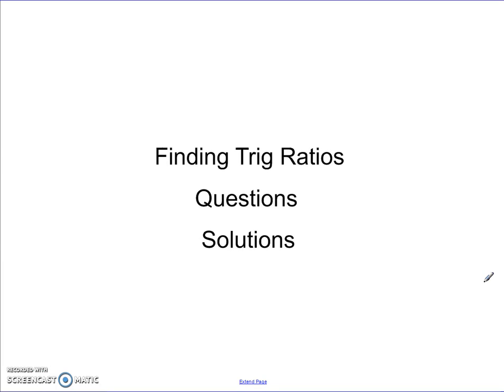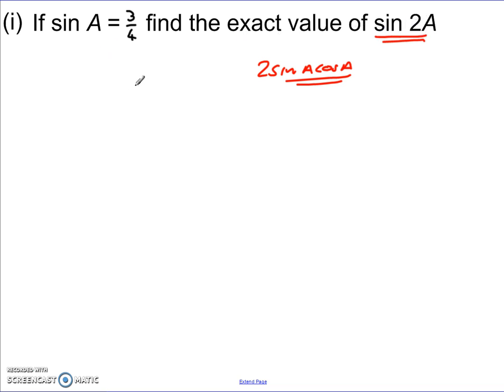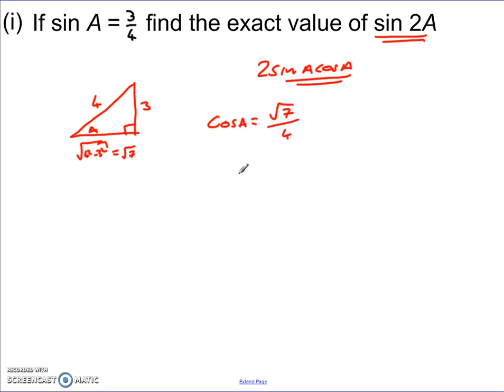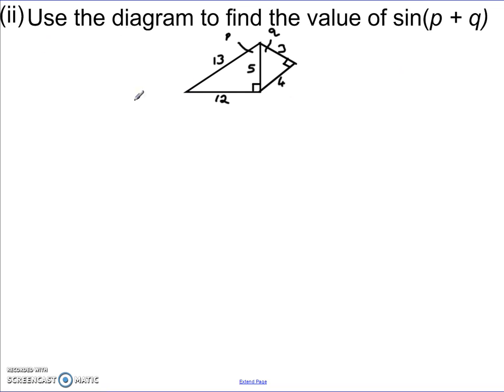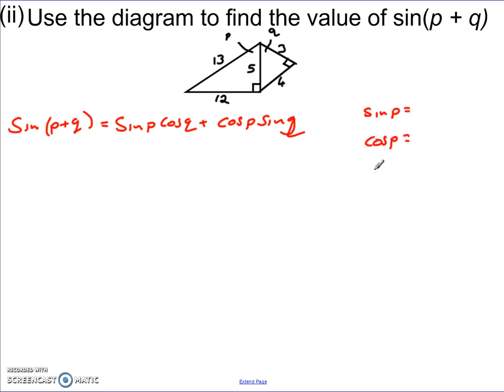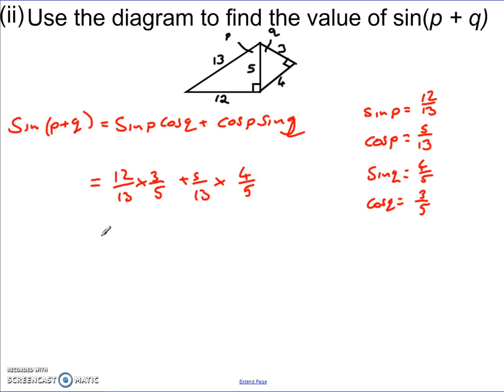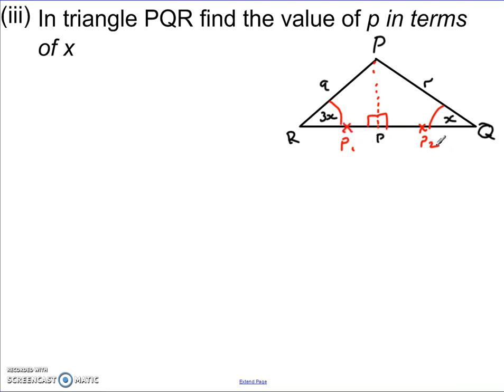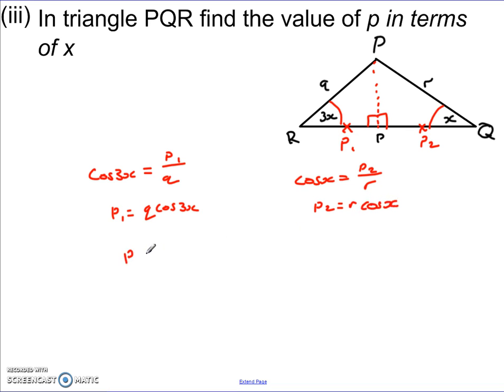Finding Trig Ratios Questions Solutions